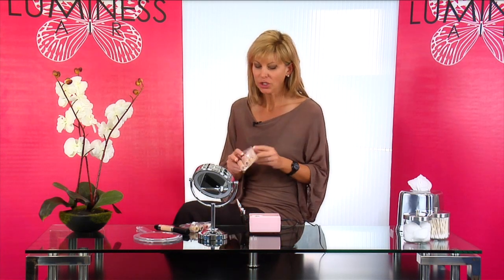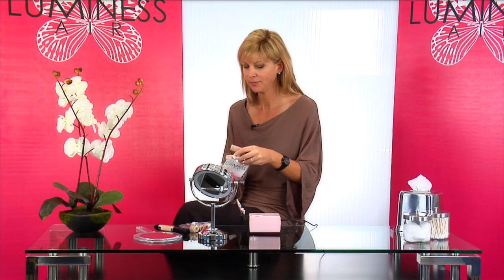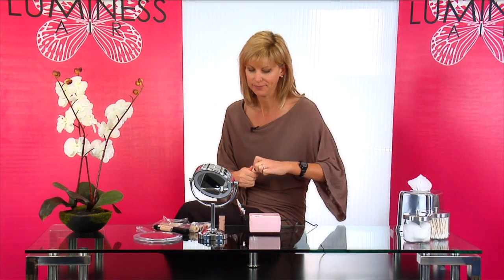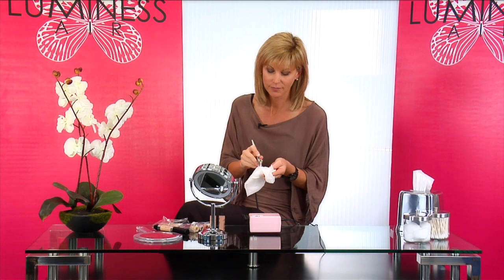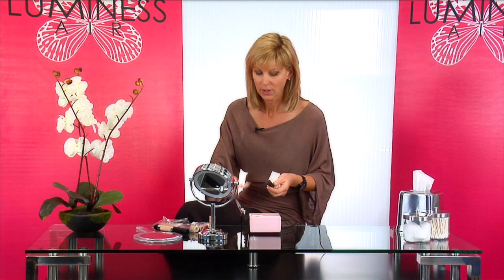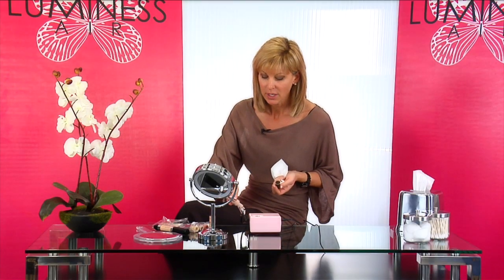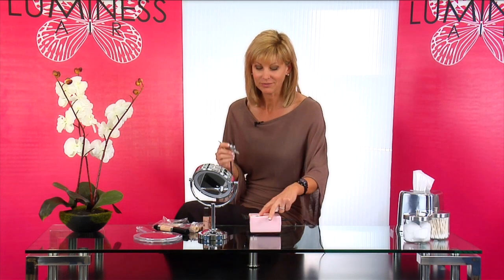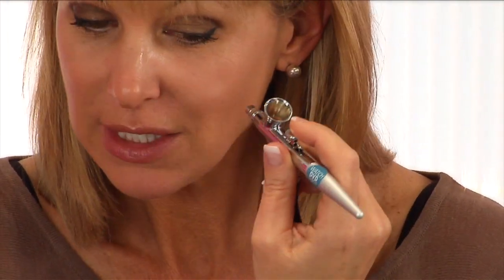Luminess Air Airbrush Foundation: Color Matching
Luminess Air offers 12 foundation shades ranging from fair to deep that perfectly match your skin tone. Included in your starter kit are 4 shades, depending on your skin tone, that can be mixed to match your skin during any time of the year. Whether you are tan from the summer sun or pale from the winter cold, you can mix any shade for the perfect color! Luminess Air’s professional makeup artist, Heather Boswell, explains how to color match and mix shades. Get your very own Luminess Air Airbrush System and Makeup Kit

Save Big. Our Weekly Sale is On Now

Luminess Air is the leader in airbrush makeup with the most advanced cosmetics formulations and airbrush innovations.